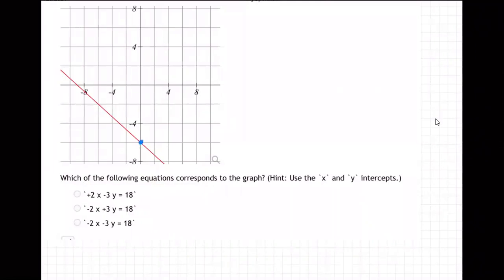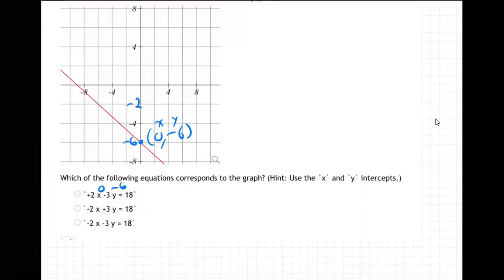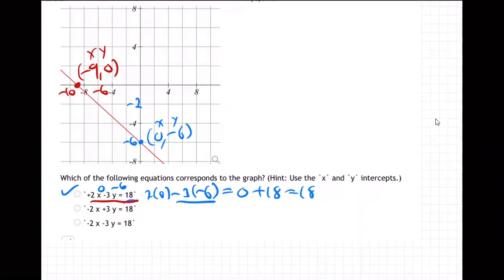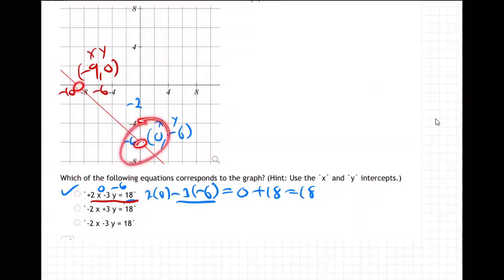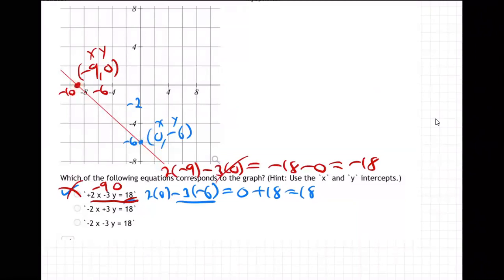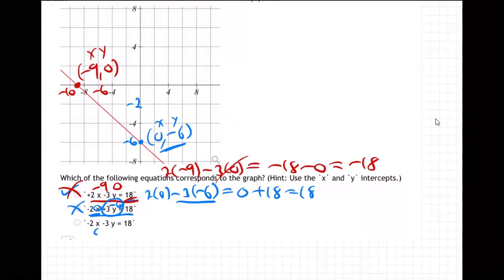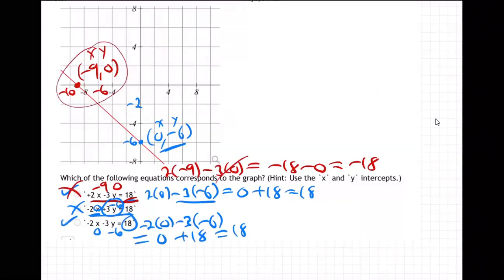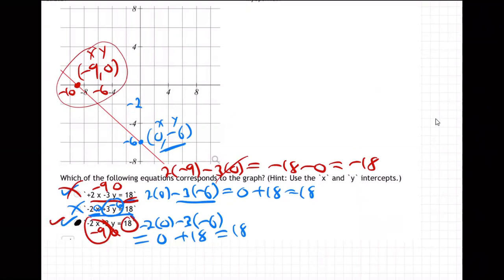m3a-4.2 regular hw-8